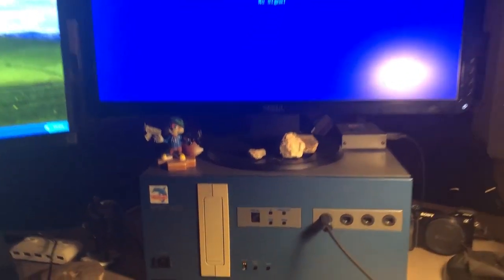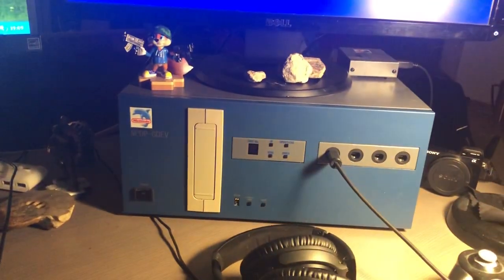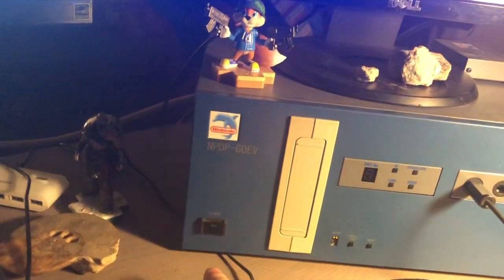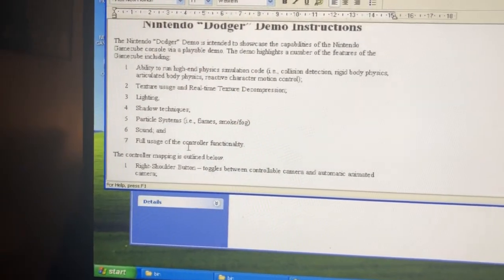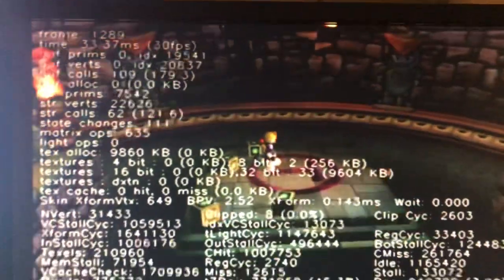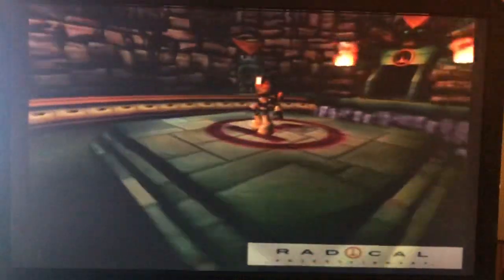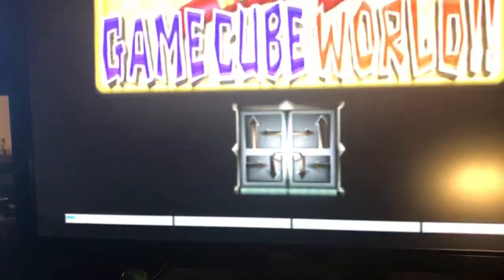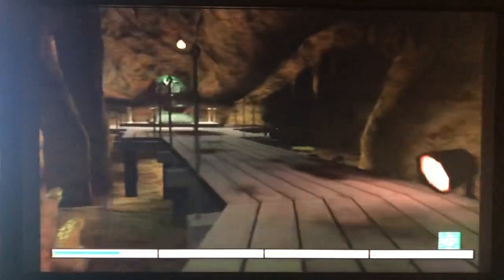Running a GameCube DEVKIT (NPDP-GDEV testing)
The stars have finally aligned as I was able to pick up a NPDP-GDEV, ODEM card and 32-bit PC and all of it works!
I'll be making some more videos soon showing off the various tools and programs that came with the SDK.